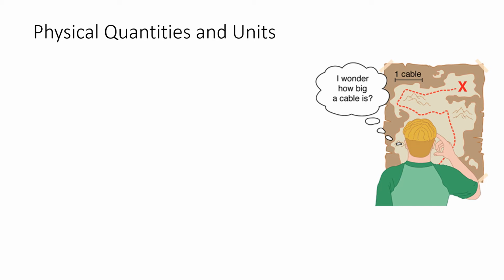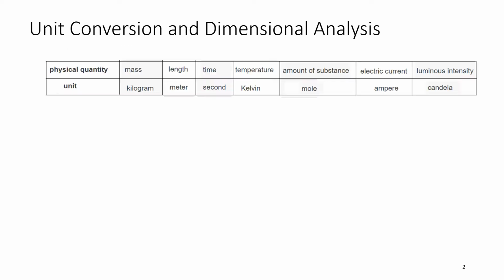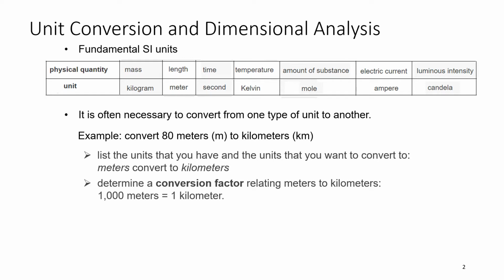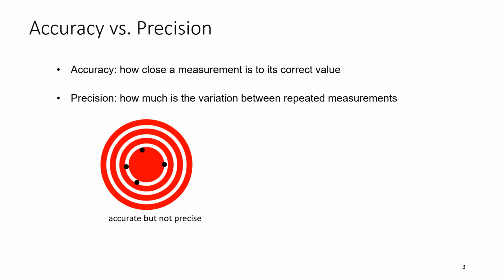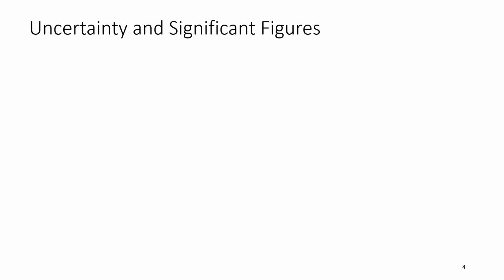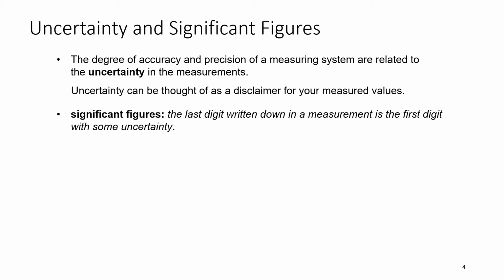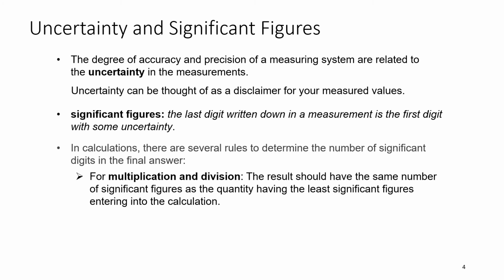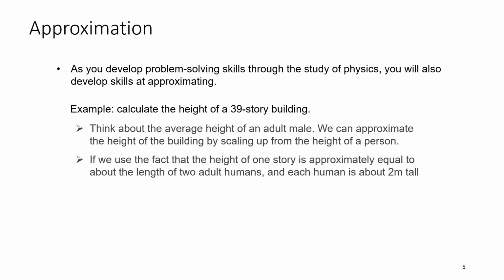Physical Quantities and Units_Shiqi Li